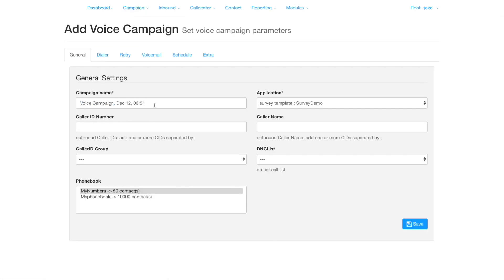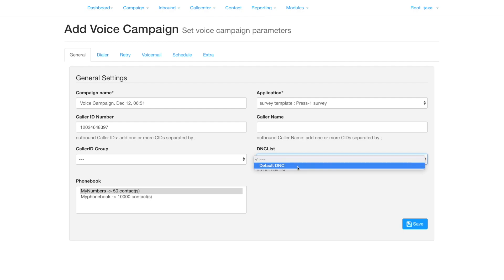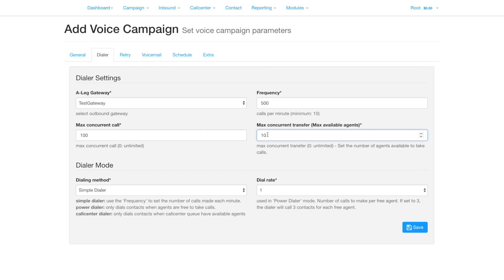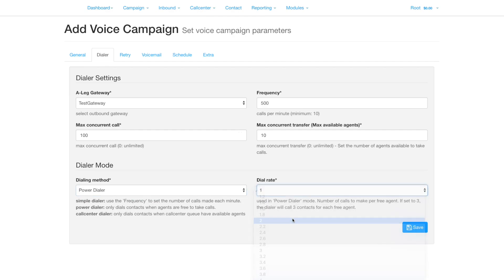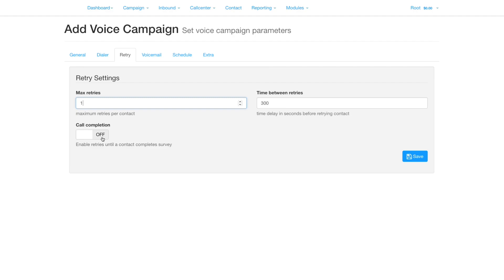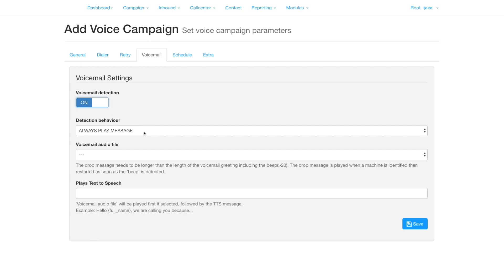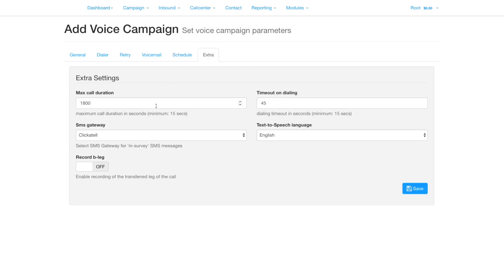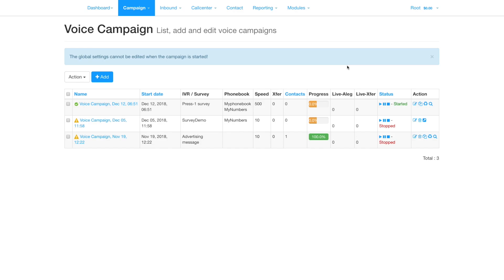DialerAI Campaign in Detail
This video explains how to create a campaign and assumes you have already created the survey and uploaded your contacts.

It also covers in detail, configuration of dialer settings, retries, voicemail and schedule as is the difference between power dialling and simple dialling to control the rate of calls when agents answer the phone.

There are other videos available in this series to help you understand the different components of the system.

for more details and to set up a demo.